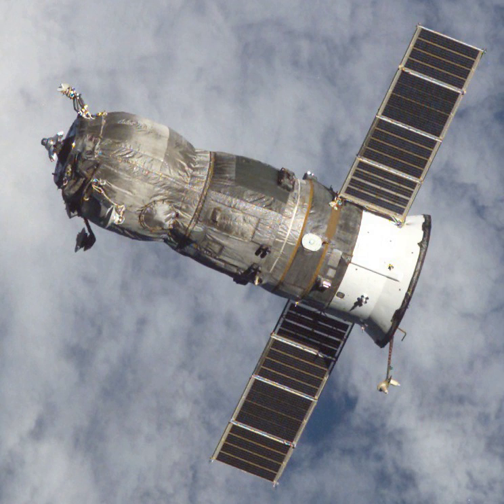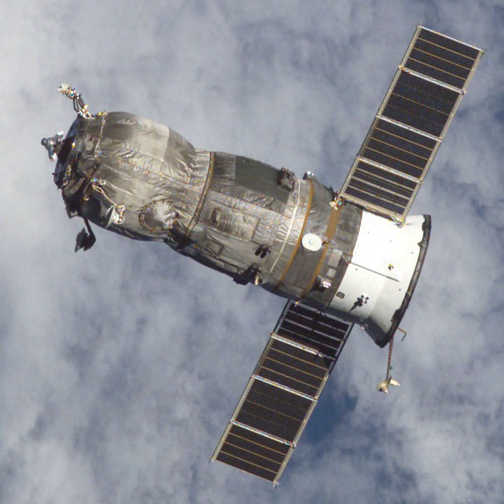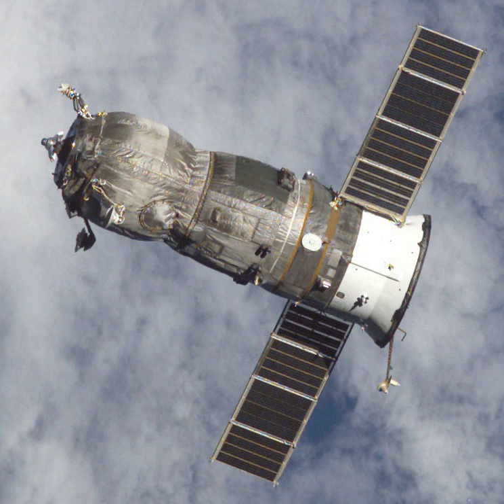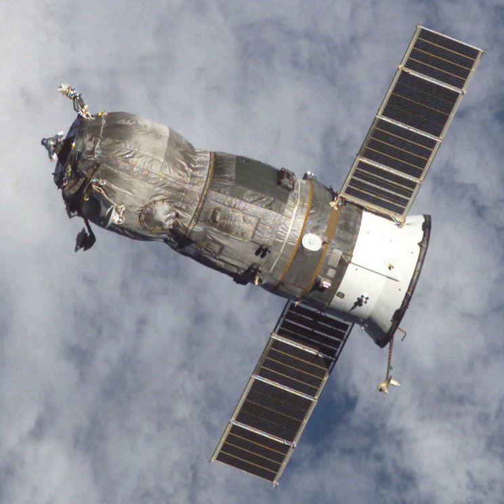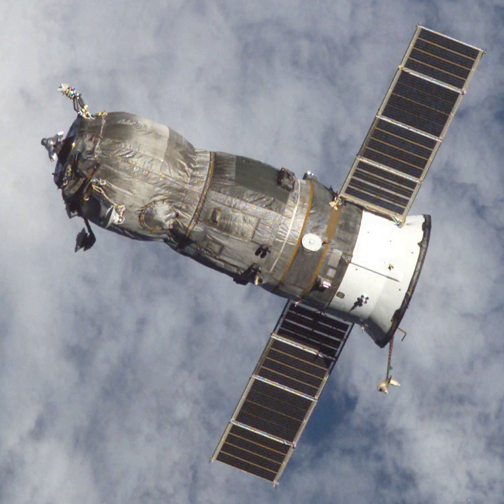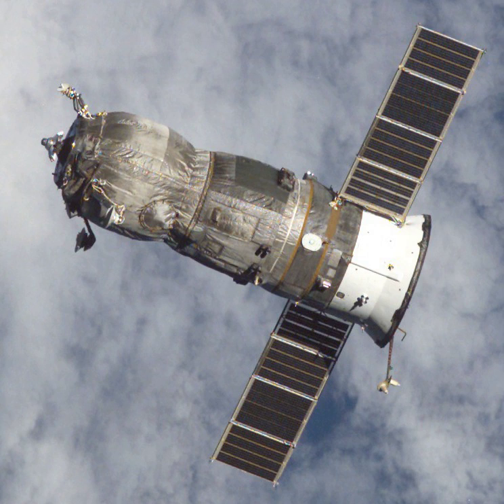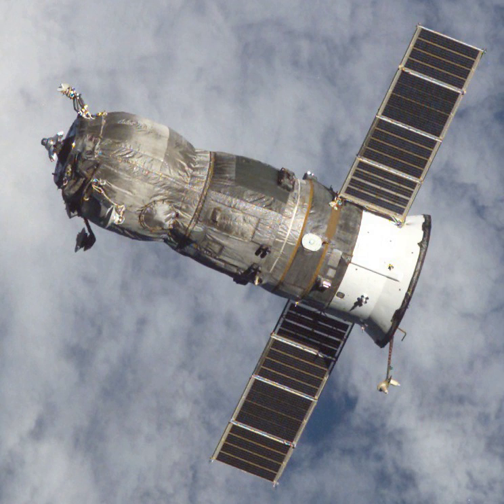Progress M-47 | Wikipedia audio article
00:01:40 See also

- Socrates

SUMMARY
Progress M-47 (Russian: Прогресс М-47), identified by NASA as Progress 10 or 10P, was a Progress spacecraft used to resupply the International Space Station. It was a Progress-M 11F615A55 spacecraft, with the serial number 247.Progress M-47 was launched by a Soyuz-U carrier rocket from Site 1/5 at the Baikonur Cosmodrome. Launch occurred at 12:59:40 GMT on 2 February 2003. The spacecraft docked with the Aft port of the Zvezda module at 14:49:04 GMT on 4 February. It remained docked for almost seven months before undocking at 22:48:08 GMT on 27 August 2003 to make way for Progress M-48. It was deorbited at 01:49 GMT the next day. The spacecraft burned up in the atmosphere over the Pacific Ocean, with any remaining debris landing in the ocean at around 02:37:46 GMT.Progress M-47 carried supplies to the International Space Station, including food, water and oxygen for the crew and equipment for conducting scientific research. It was the first spacecraft to launch to the International Space Station following the loss of the Space Shuttle Columbia the day prior to the Progress module's launch, which resulted in a suspension of Shuttle flights to the Station.